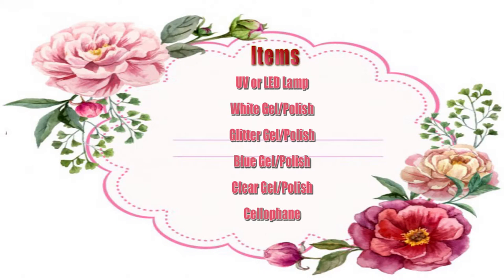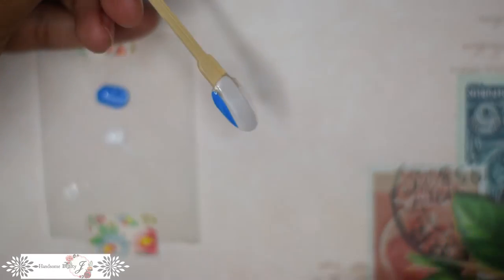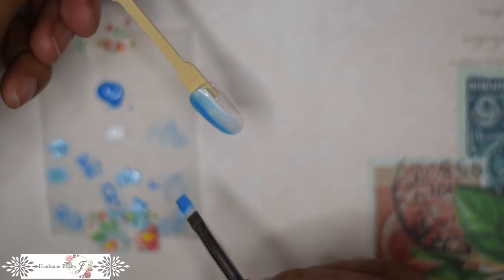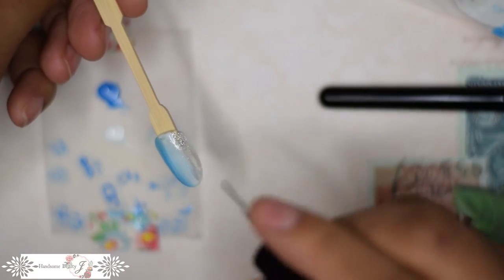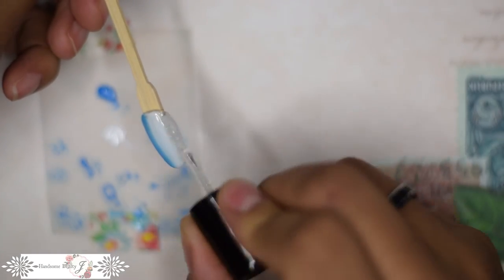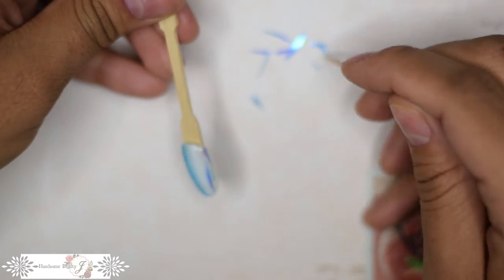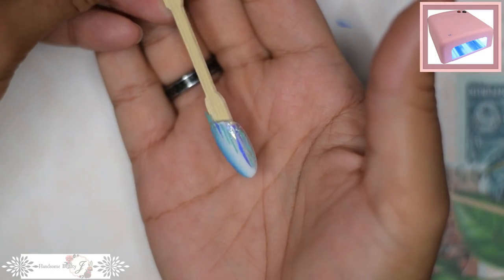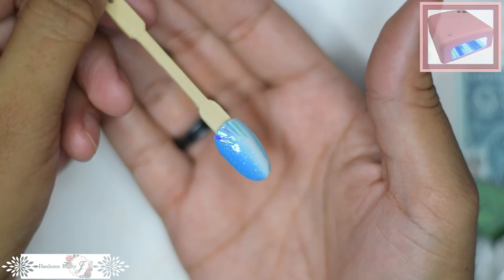Gel or Polish Nail Art Tutorial! Winter Frozen Inspired Shattered Glass Nails Art! Korean Trend!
Here's an easy winter nail tutorial on Shattered Glass nail art, inspired by Disney's Frozen. Shattered glass nails are very popular nail art trend from Korea. You can use gels or polish for this look. Perfect for beginners as it uses few materials and simple techniques. 大人気、トレンド、韓国からグラスネイルアートのやり方です！アナと雪の女王のようなネイルアート！

I'm excited to bring you easy tutorials and skin care reviews every week! Let me know what you want to see!